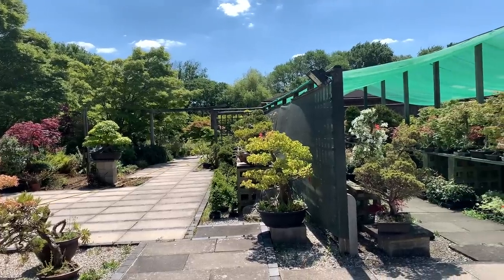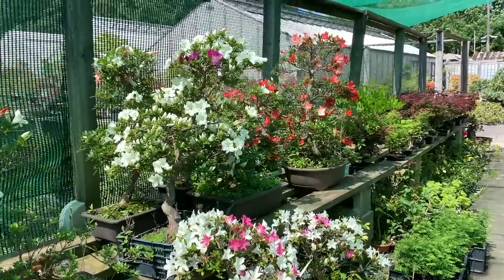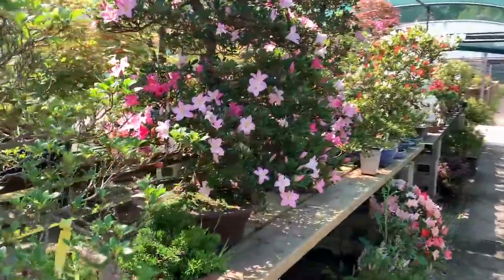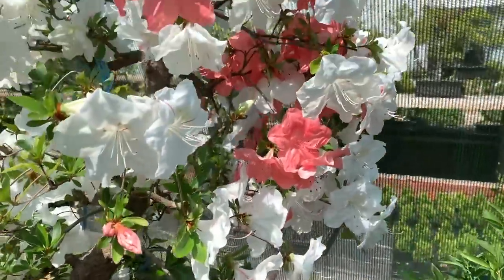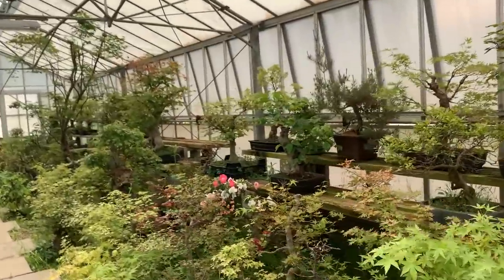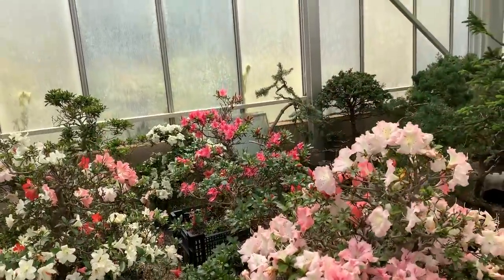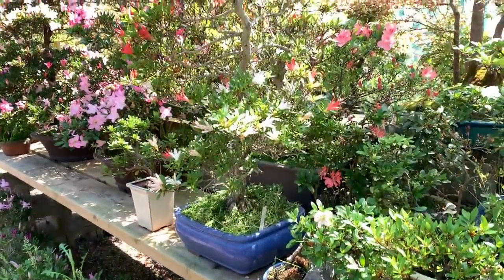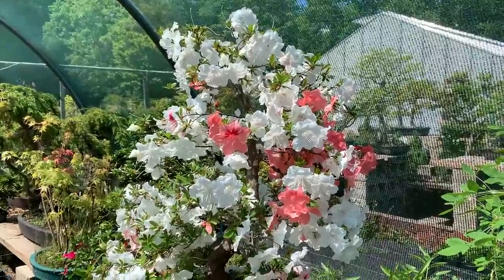Satsuki Azaleas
The Azalea is a lovely specimen with the most spectacular flowers. In this video I show you around the Azaleas on the nursery.